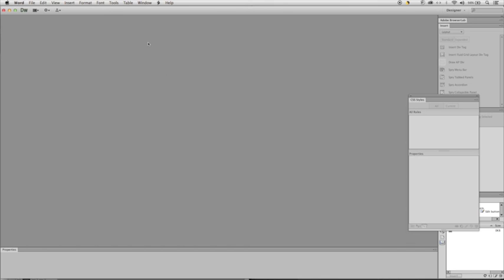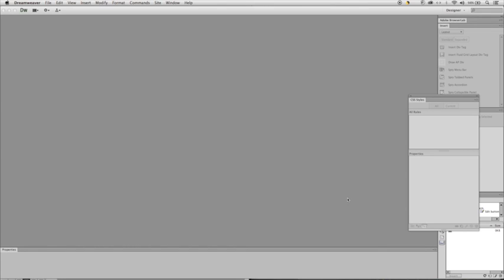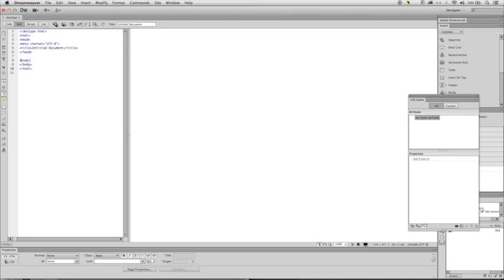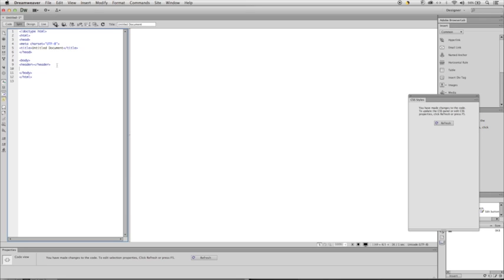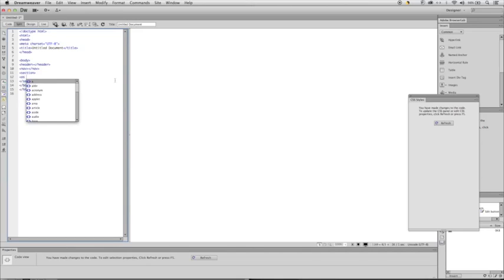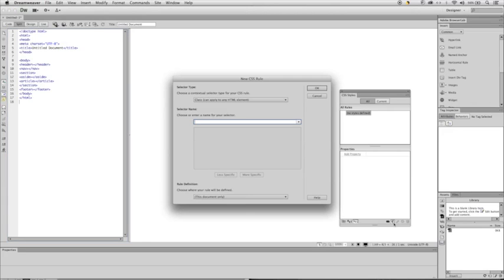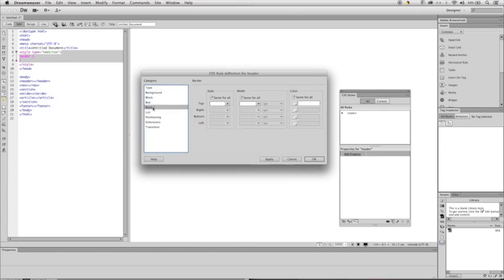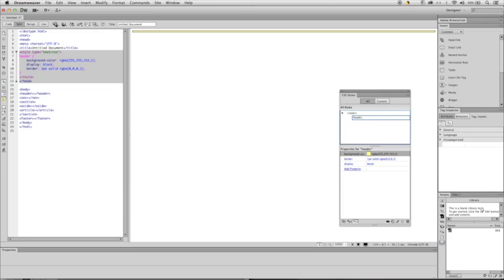HTML5Create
Create page layout with HTML5 Structural Tags